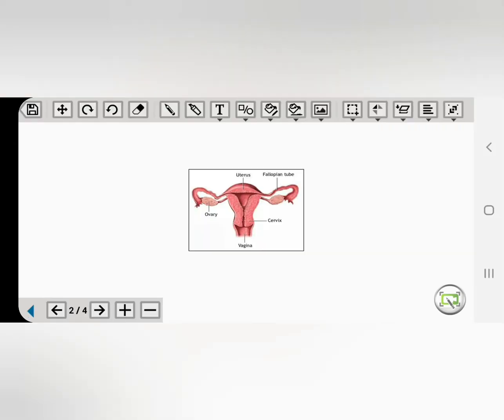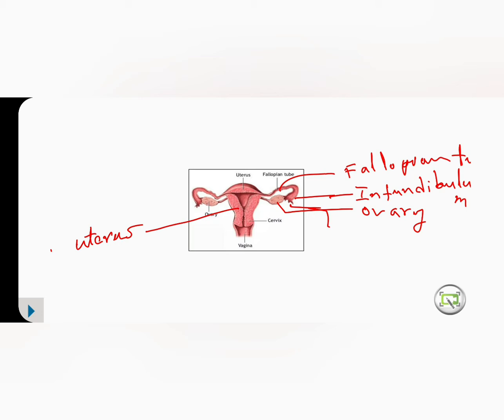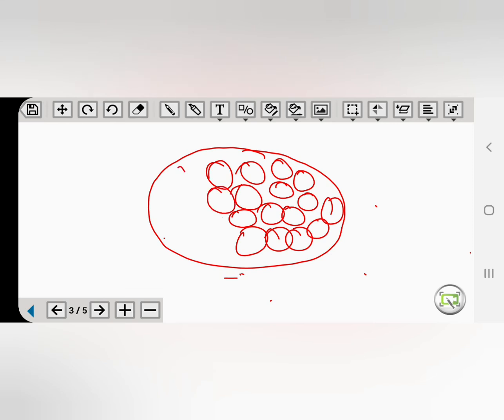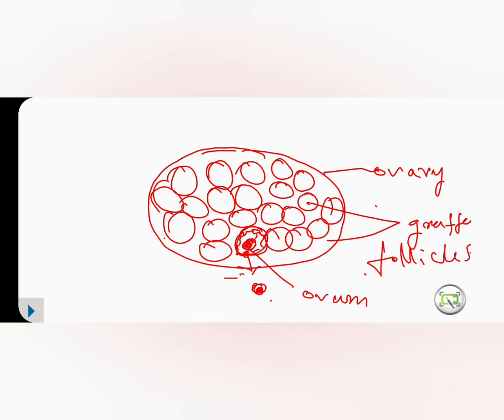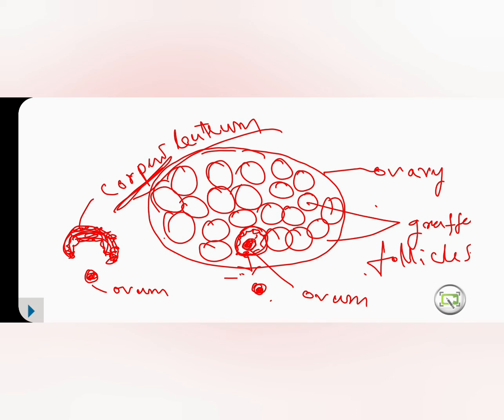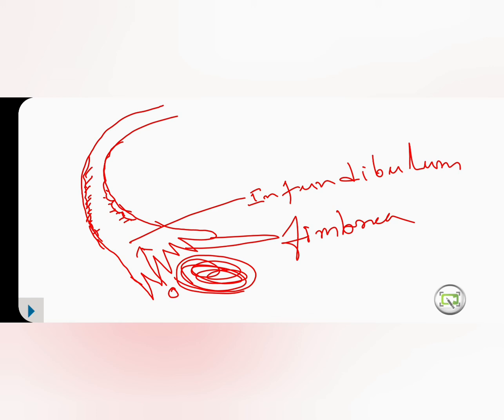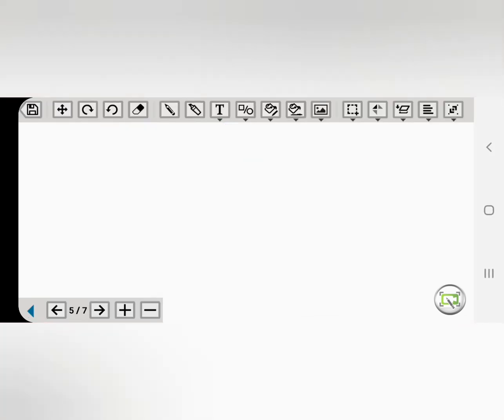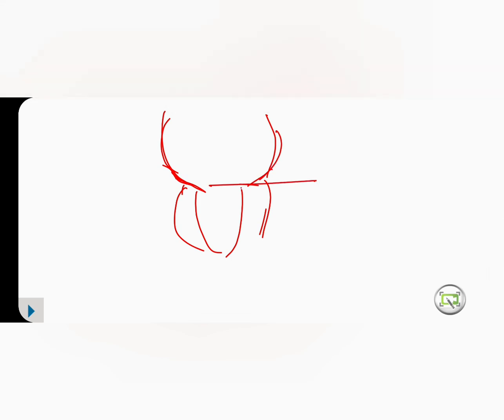10th Biology HUMAN FEMALE REPRODUCTIVE SYSTEM part 1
Female reproductive system of human being.